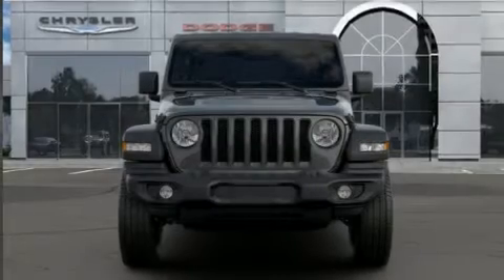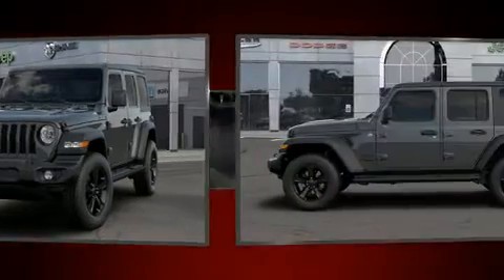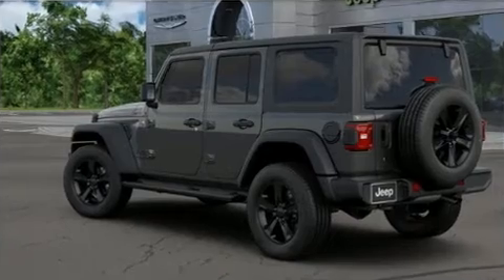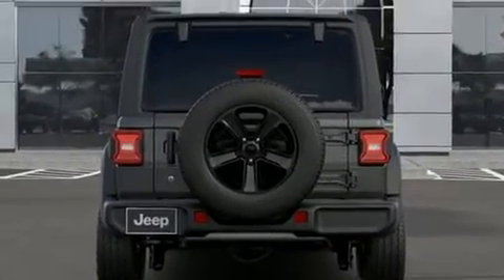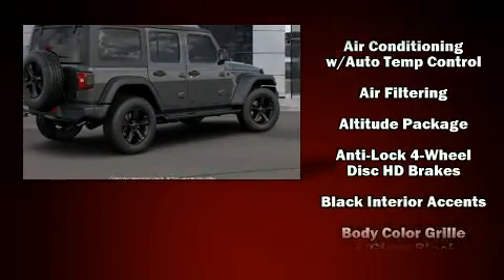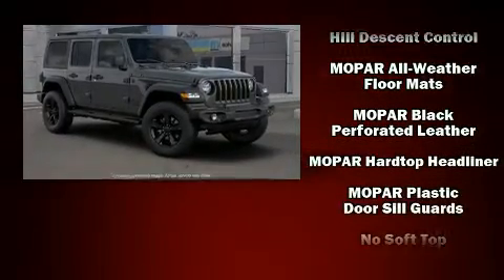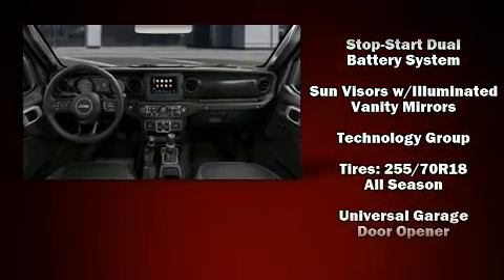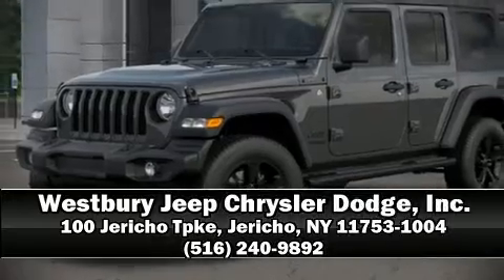2020 Jeep Wrangler UNLIMITED SPORT ALTITUDE 4X4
Climb inside the 2020 Jeep Wrangler Unlimited. It features an automatic transmission, 4-wheel drive, and a 2 liter 4 cylinder engine. A turbocharger further enhances performance, while also preserving fuel economy. Jeep infused the interior with top shelf amenities, such as: front and rear reading lights, heated seats, heated door mirrors, skid plates, blind spot sensor, rear wipers, and cruise control. Features such as automatic climate control and leather upholstery prove that economical transportation does not need to be sparsely equipped. Jeep ensures the safety and security of its passengers with equipment such as: dual front impact airbags with occupant sensing airbag, integrated roll-over protection, traction control, brake assist, a panic alarm, and 4 wheel disc brakes with ABS. Electronic stability control ensures solid grip atop the road surface, no matter how challenging the driving conditions. We have the vehicle you've been searching for at a price you can afford. Please don't hesitate to give us a call.